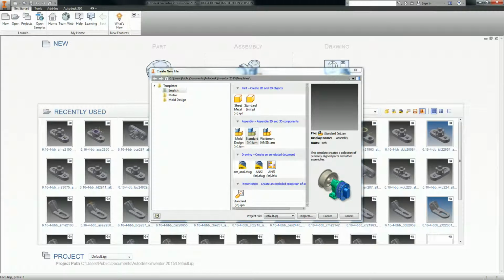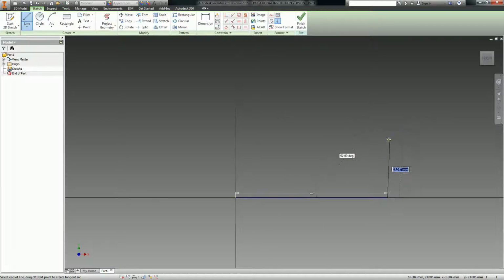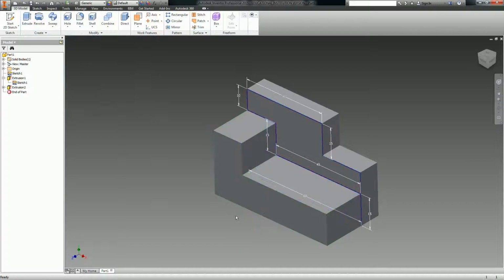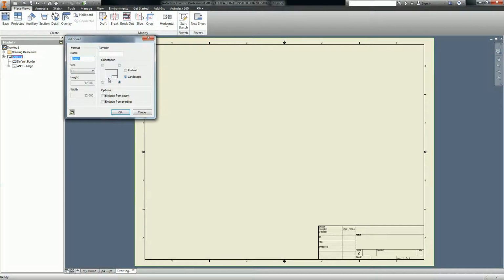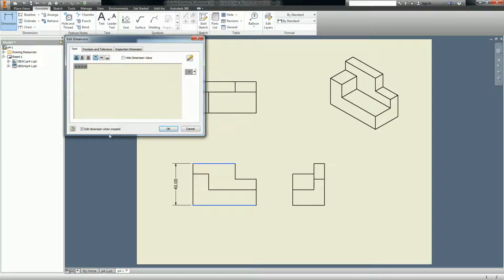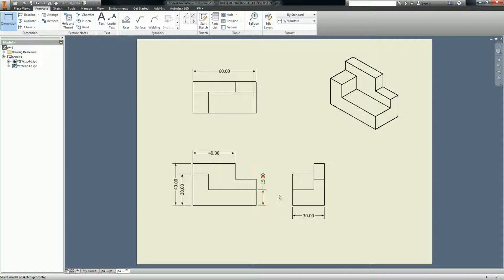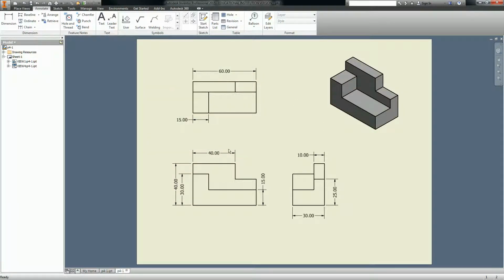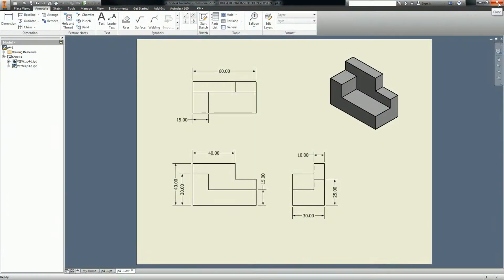P4 1 2015